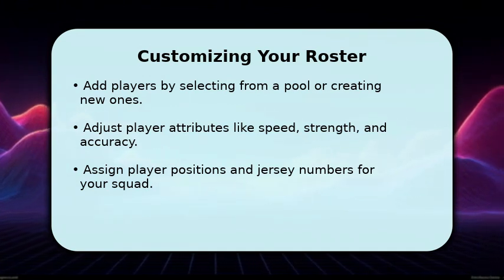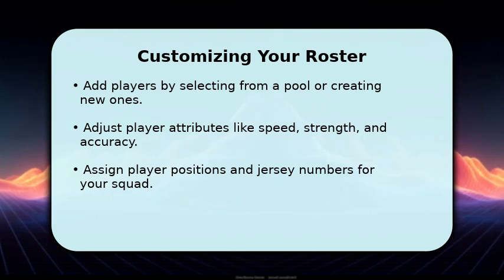How To Make Team Builder Madden 25 - Full Guide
In this comprehensive guide, we'll walk you through the process of creating a team builder in Madden 25. From selecting your favorite players to customizing your team's roster and settings, we'll cover everything you need to know to create a dream team. Whether you're a seasoned gamer or just starting out, this video will provide you with the knowledge and skills necessary to build a top-notch team.

Madden 25 team builder guide, How to make a Madden 25 team, Madden 25 roster building tips, Creating a custom team in Madden 25, Madden 25 team customization options, Building a dream team in Madden 25, Madden 25 team builder tutorial, Customizing your team in Madden 25, Madden 25 roster management, Team building strategies for Madden 25